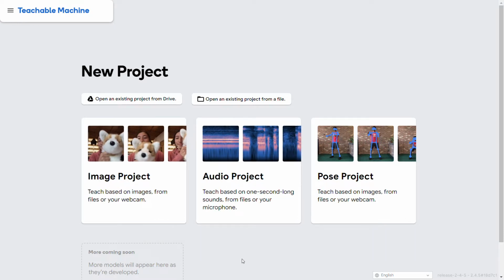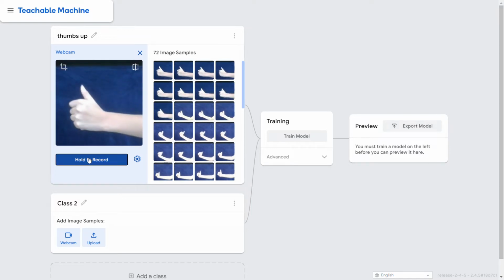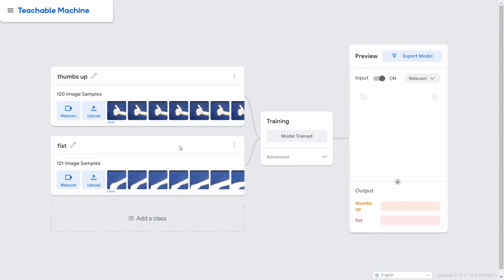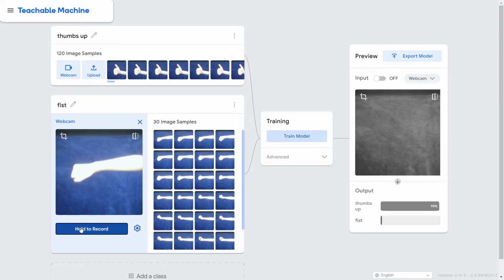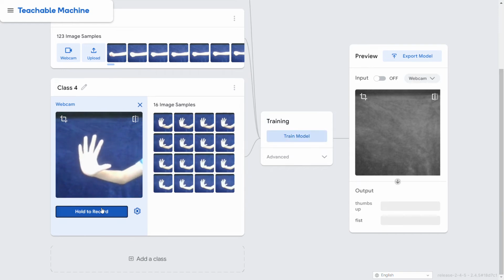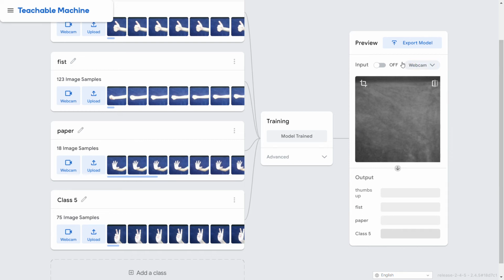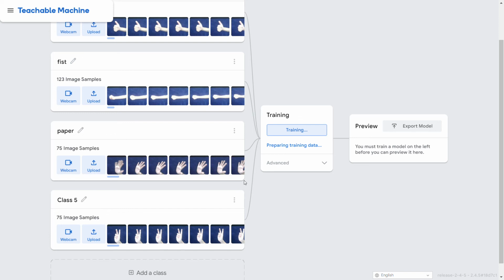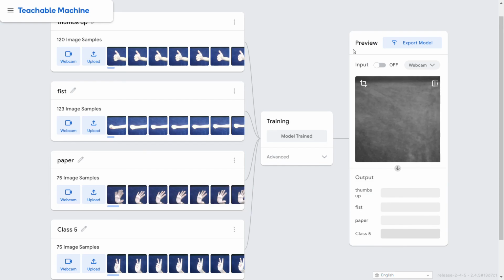How to make the teachable machine app recognise hand gestures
how to make the app recognise hand gestures